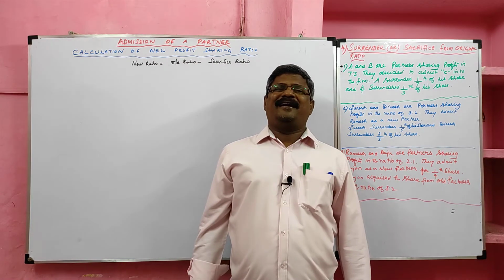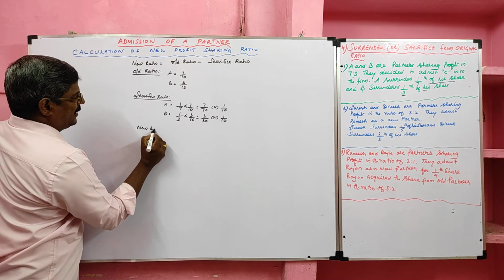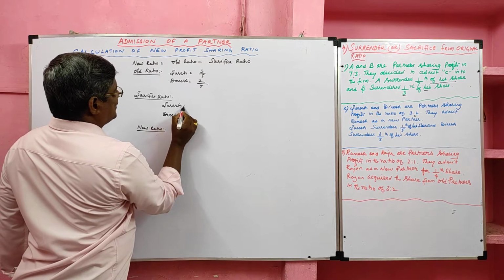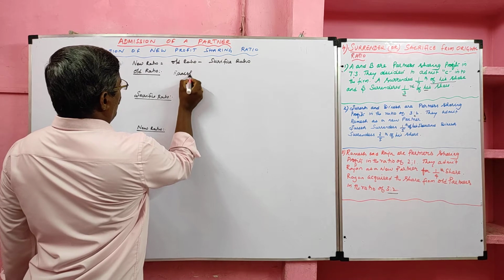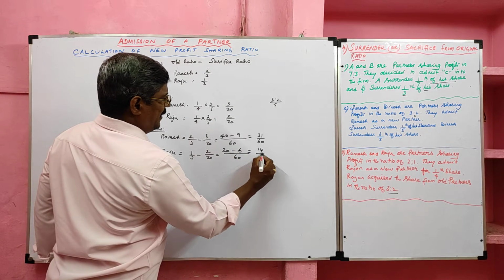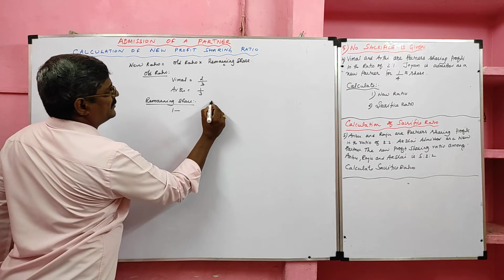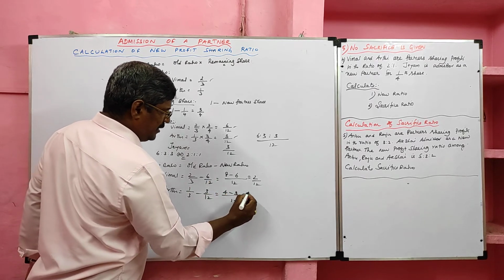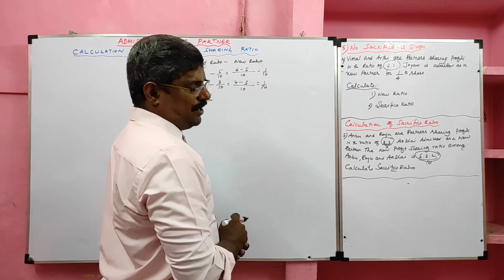Admission of a Partner Part2 | New Profit Sharing Ratio Calculation | Surrender | No sacrifice Given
Provision of Indian Partnership Act 1932,
Partnership Accounts,
Admission of a Partner Provisions,
New Profit Sharing Ratio Meaning,
Equal Sacrifice, Unequal Sacrifice, One Partner Sacrifice, Sacrifice from Original Ratio,
Calculation of New Profit Sharing Ratio when surrender ratio given,
Calculation of New Profit Sharing Ratio when Partners sacrifice from their Original Ratio,
Calculation of Sacrifice Ratio when Old Ratio and New Ratio are Given,
Calculation of New Profit Sharing Ratio when No Sacrifice given,
Formula for Calculation of New Profit Sharing Ratio in Admission of a Partner,
Calculation of New Profit Sharing Ratio When Old Partners Sacrificing Equally,
When Old Partners Sacrificing Unequally,
Calculation of New Profit Sharing Ratio
When One Partner Sacrifice,
Sacrifice Ratio Meaning,
Formula for Calculation of Sacrifice Ratio in Admission of a Partner,
Problems on Equal Sacrifice in Admission of a Partner,
Problems on Unequal Sacrifice in Admission of a Partner,
Problems on Entirely Sacrifice by One Partner in Admission of a Partner,
Problems from Tamilnadu state board Hsc 12th Std Acccountancy Text book,
Accounting Tips,
KRISHNAN VENKATARAMAN,